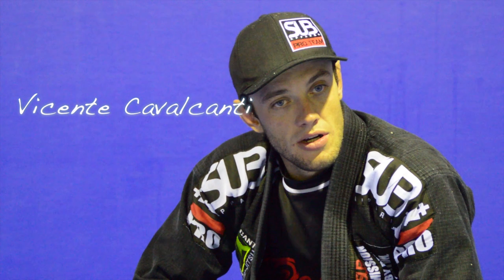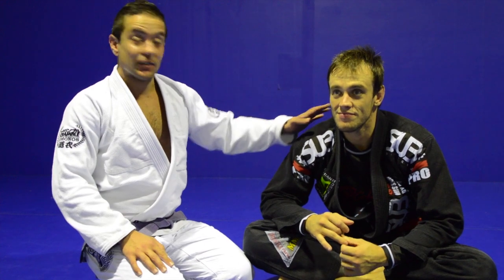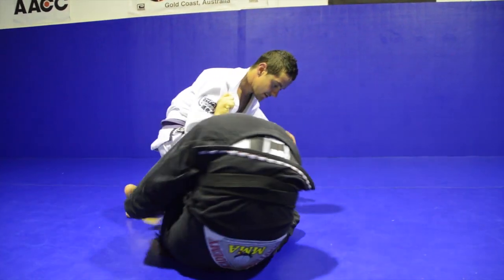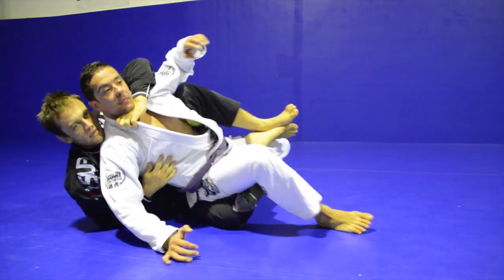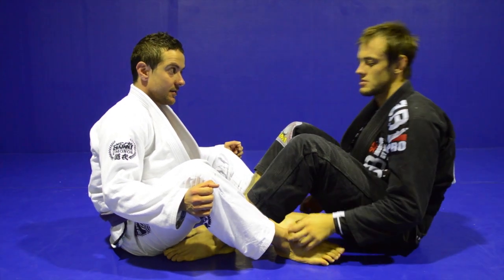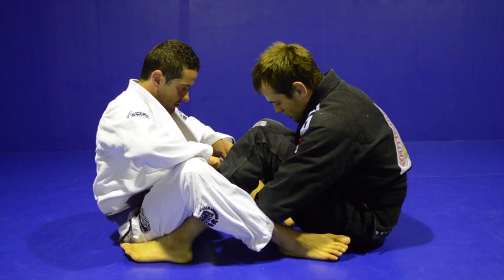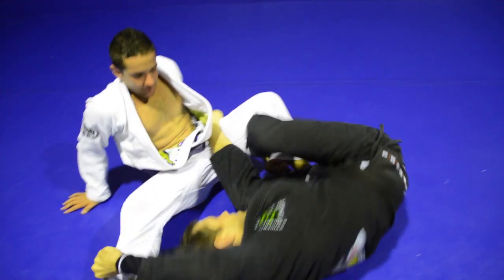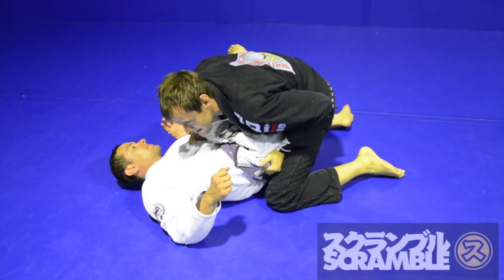Vicente Cavalcanti Technique - How We Roll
Vicente Cavalcanti shows a couple of techiniques using a rolling inverted guard first to take the back and the second to stabalise a hip control position